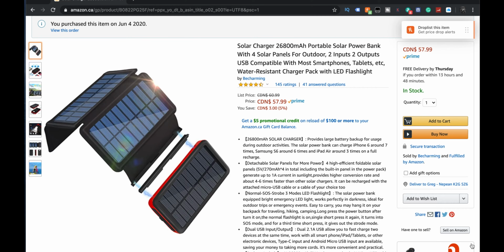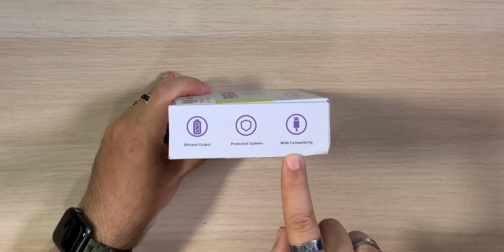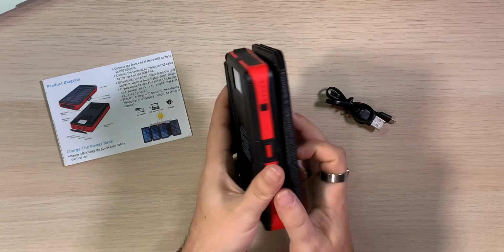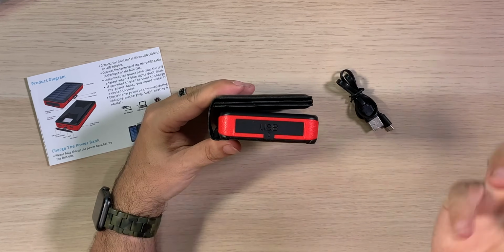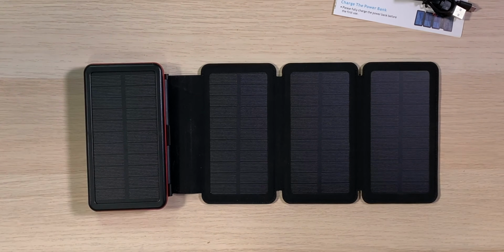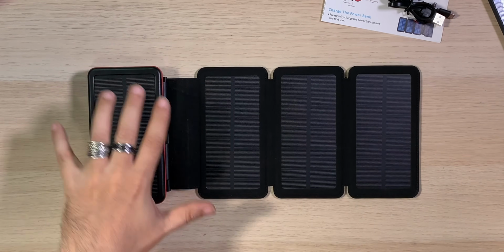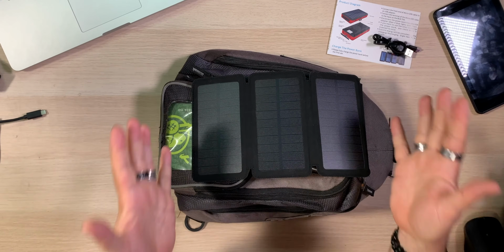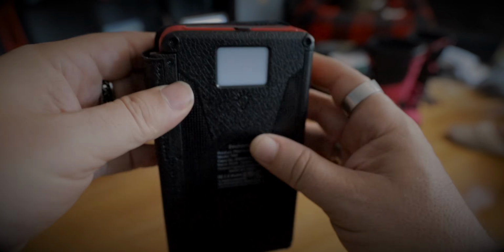Solar Battery Brick/Charger - Best Solar Battery Bank on Amazon?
Is this the best solar battery brick on amazon?  Ive been wanting a solar powered battery brick/charger for some time - Finding the Best Solar Power Bank for You
The TN4-2 solar powered phone charger which will be able to fold out into four separate large solar panels.  So that the solar panels can be accessible even while the charger is packed away.

Best Solar Power Bank 2020 - Make Adventure Happen

Solar Charger 26800mAh,TN4-2High Capacity Portable Solar Power Bank Charger,External Backup Battery Buy products related to solar charger for cell phone and see what customers say about solar charger for cell phone on Amazon

Power bank solar cell phone charger, solar charger power bank waterproof.

TN4-2 Solar battery brick/charger  (26800mAh).

Get the best solar power bank your phone device to ensure that you have a full backup power which will not limit you at any point.

Luckily, the best solar power bank can keep you charged no matter where you are – even if there are no outlets for miles.

power bank review, solar charger power bank test, solar charger power box, Solar Panels, solar power bank charger, solar power bank

Buy Solar Battery Charger here.
Amazon (US) (comparable units here)
Amazon (Canada)
Amazon (UK)(comparable units here)

Camera & Camera Lens I Use:
Canon 10-18mm
Canon EOS M100
Tamron 15-45mm
Canon EOS T2i
Canon 18-55mm
iPhone XR

Camera Gear

Amazon.ca
Daisy C5 Sunglasses This product was sent to us, but we were not told what to say and all opinions on this product are our own and have not been swayed by the company who provided the product.